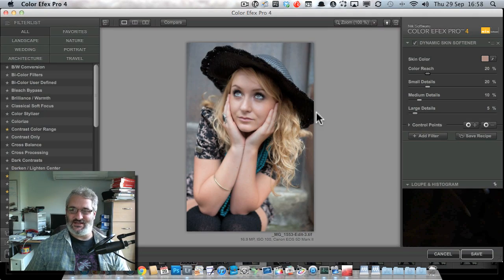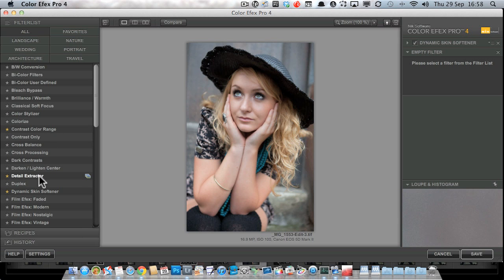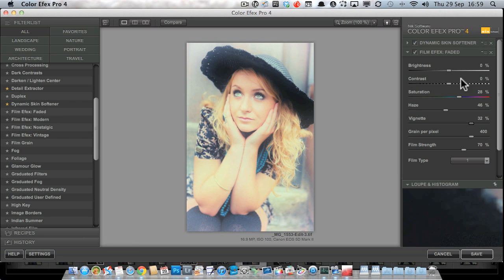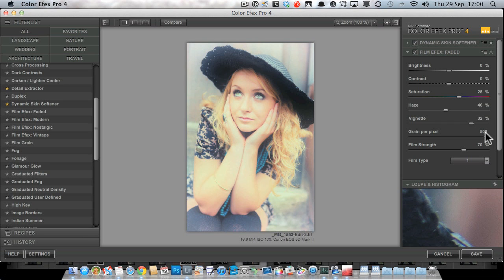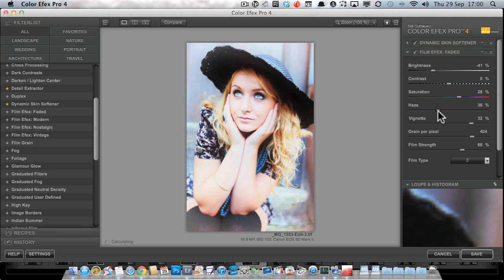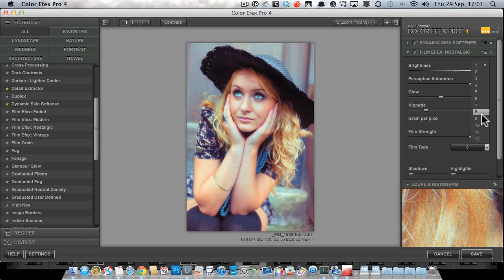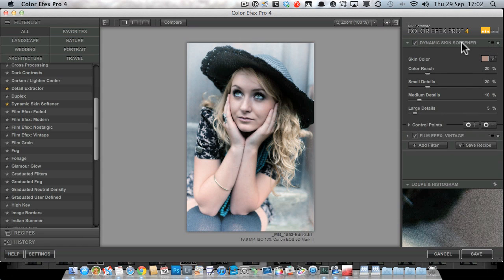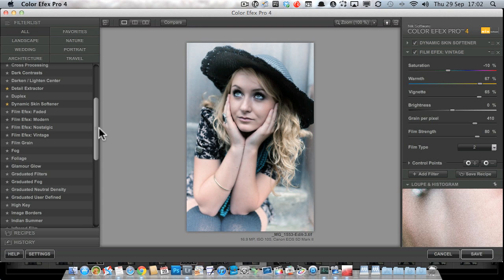PW173 - Tutorial 23 Chapter 2 - Nik Color Efex Pro 4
In chapter 2 of our fee Nik Color Efex Pro 4 video tutorials we take a look at the most exciting feature of the new version - stacking filters. We also look at three of the new filters, Film Efex Faded, Film Efex Nostalgic and FIlm Efex Vintage.

Throughout the course of this tutorial we'll take a single image from the original RAW through to a finished image. This video is one part of a multi-part free video tutorial and review.